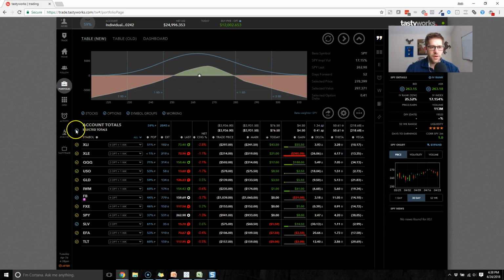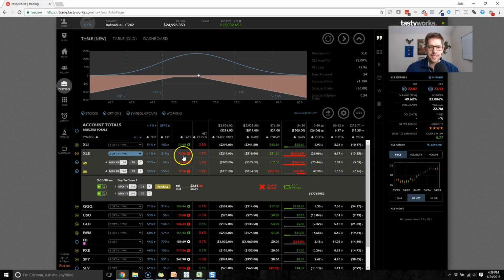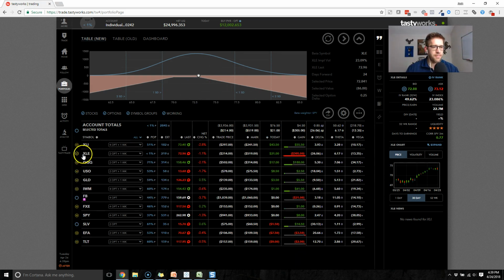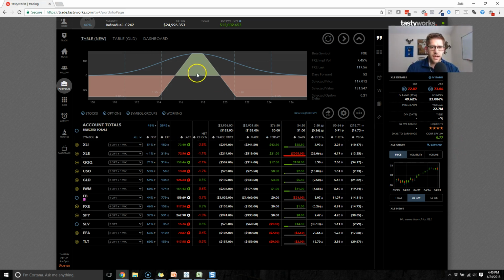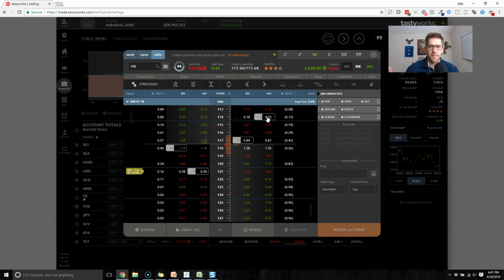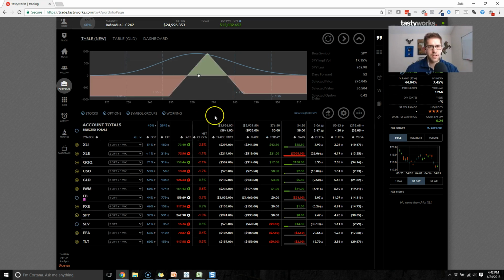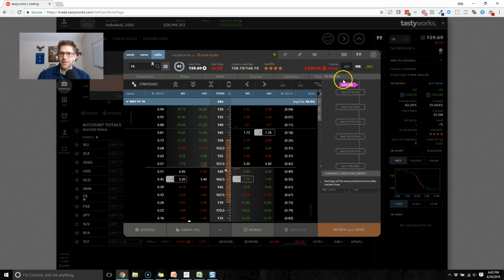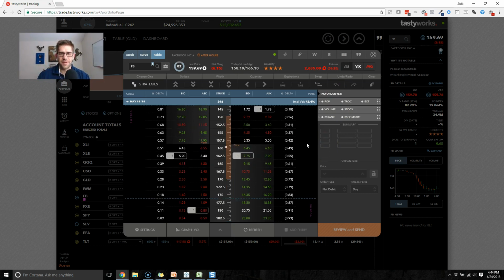FB Earnings Trade and Iron Flies in Major ETFs